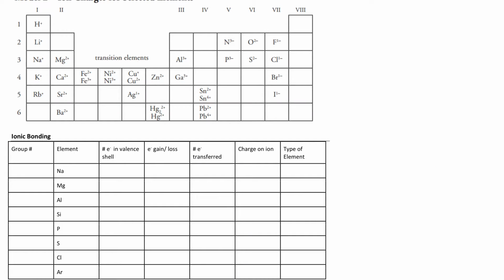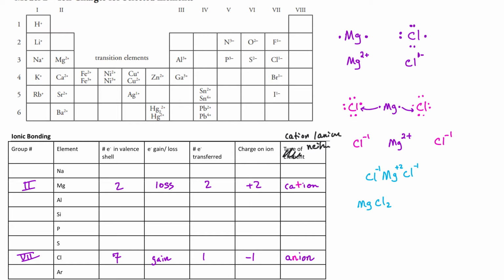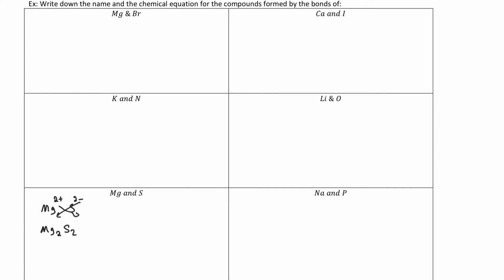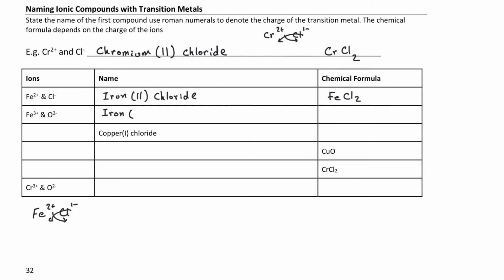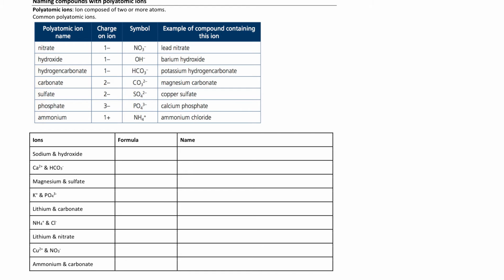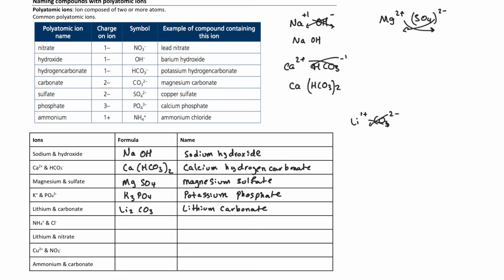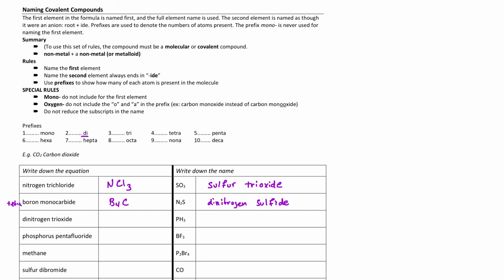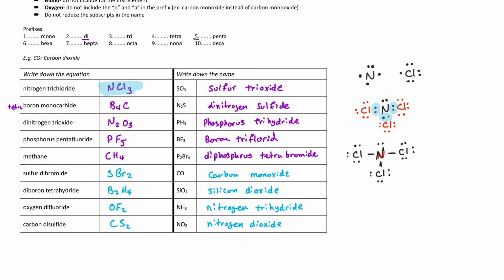MYP Science - Basic Nomenclature.mp4